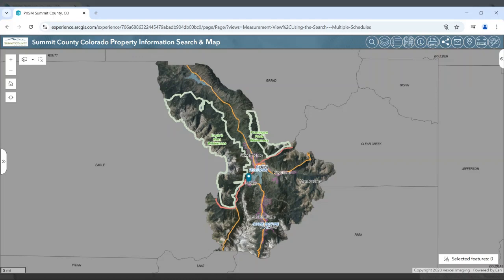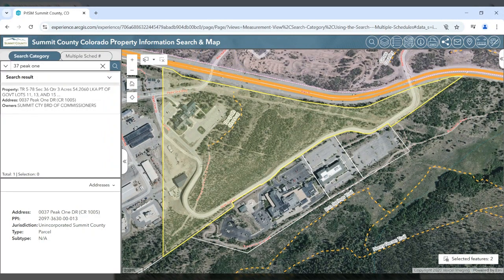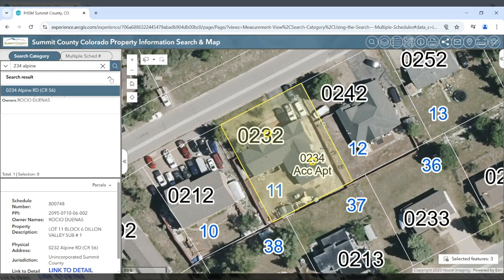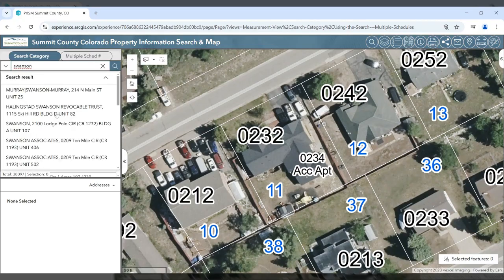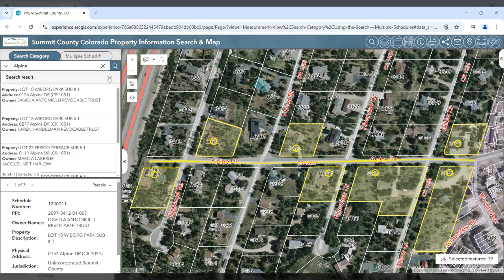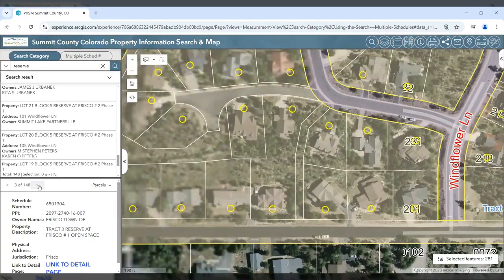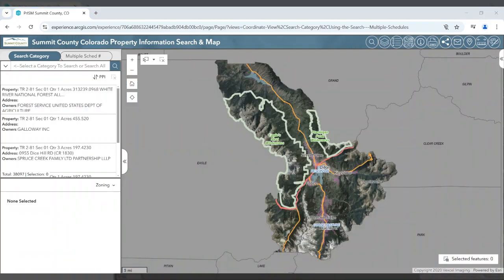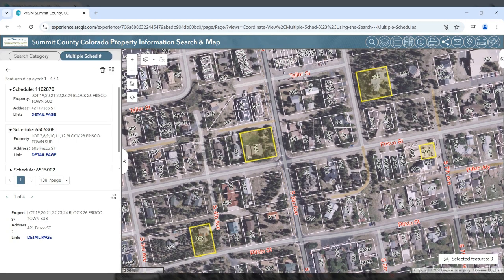PrISM Demo Part 2: Searching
Make the most of Summit County's new GIS map and tools. Learn how to search on the GIS system.